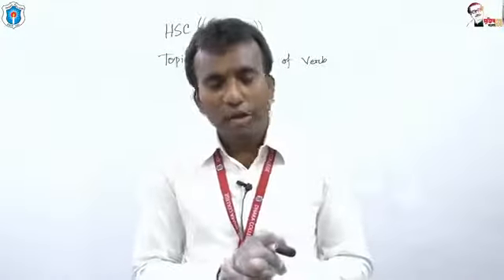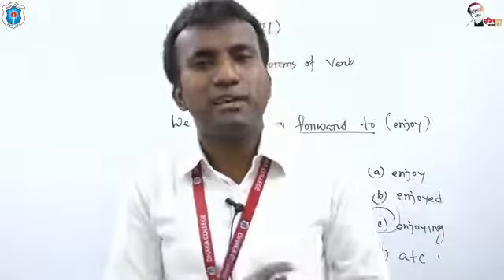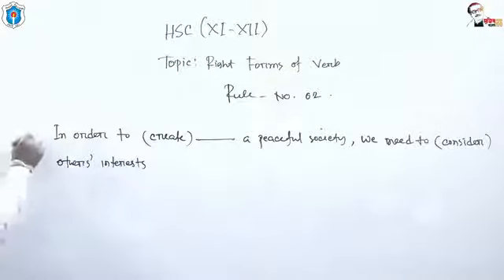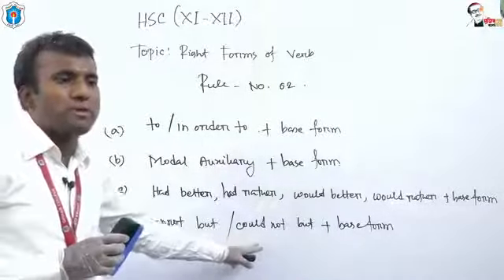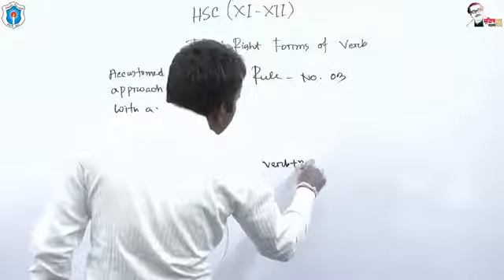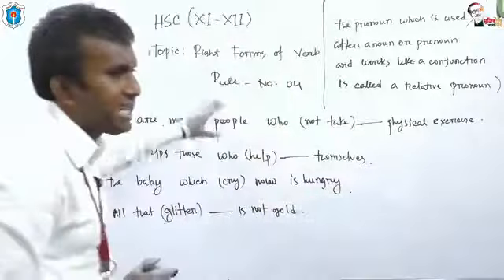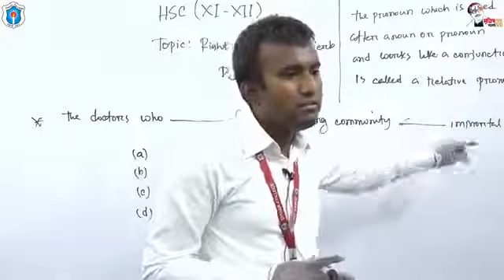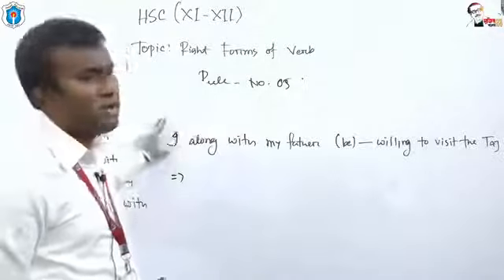Topic : Right forms of verb । Lecture in English । part 1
Our Site:

It's a new YouTube channel. Here you will get english class lecture from class 1 to 12 .
We are uploading video from various school and college of bangladesh because of helping student .

It's our college YouTube link:

Thanks for those teacher who are doing hard work for us as a student we are very thankful and hopeful about. and all specially thanks for give us this type of good video.